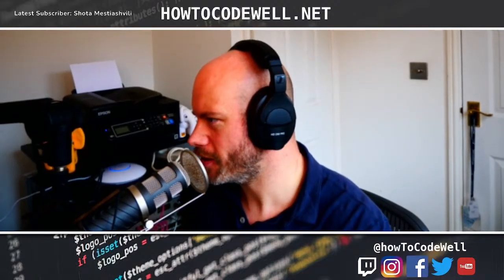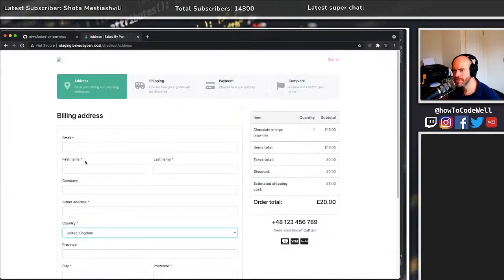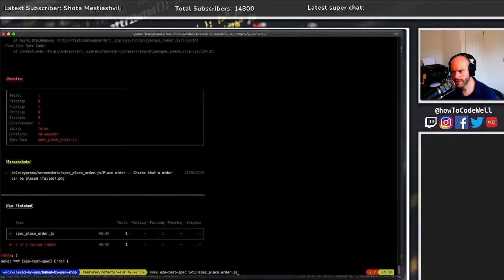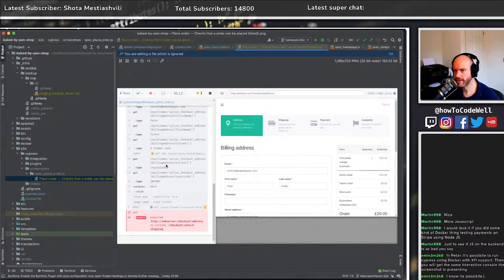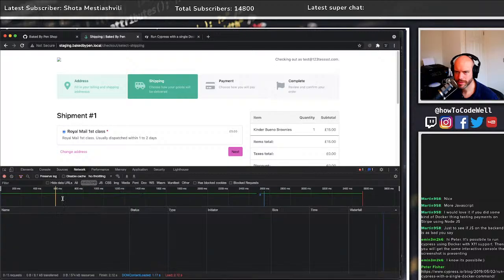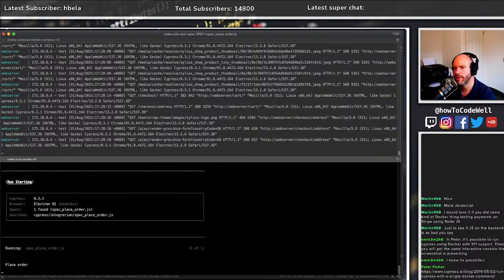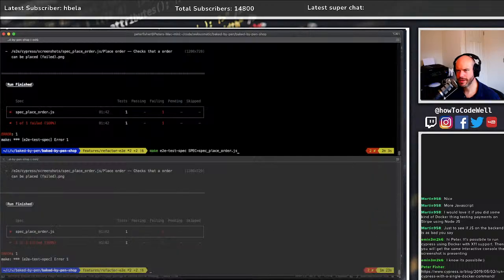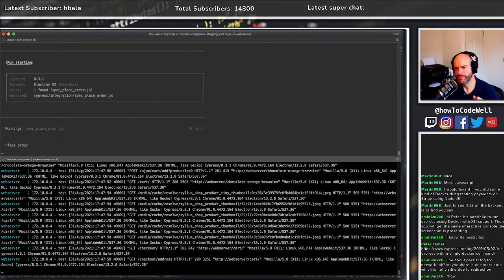JavaScript end to end testing with Cypress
. More end to end testing with Cypress

Tuesdays 07:00